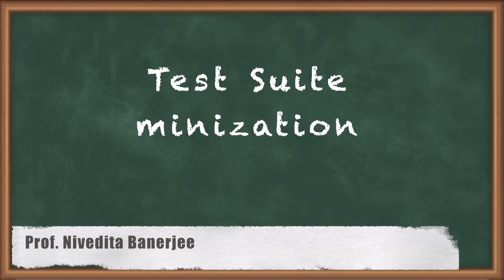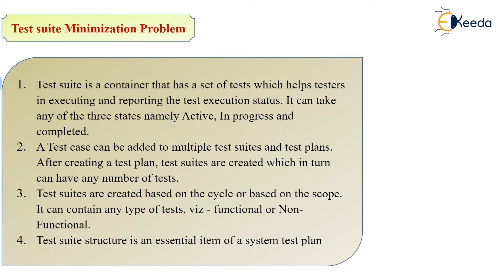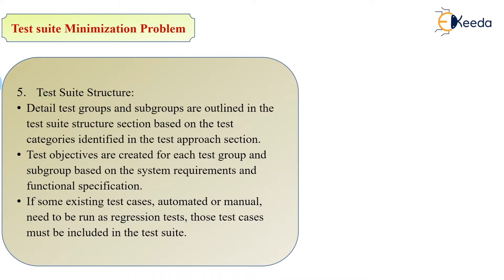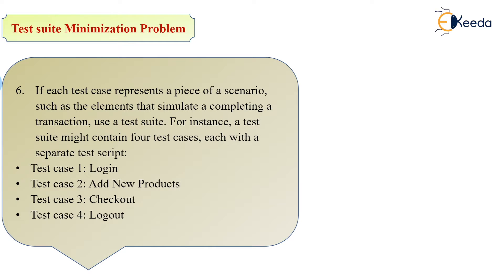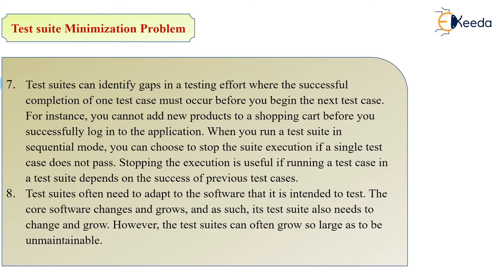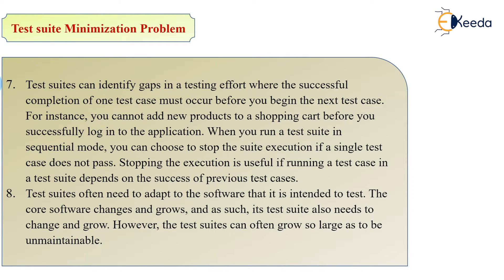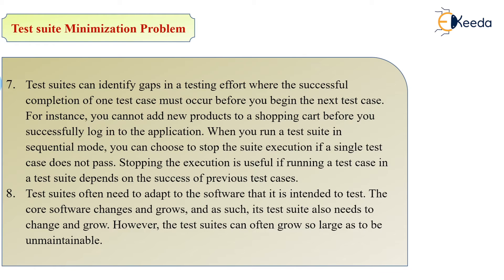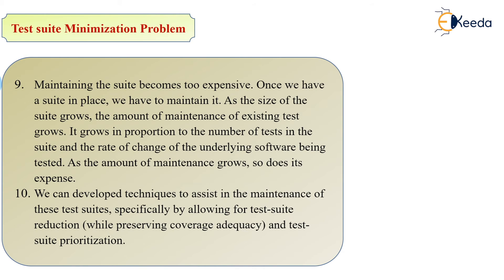Test Suite minimization - Testing Techniques - Software Testing and Quality Assurance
Video Name -  Test Suite minimization

Chapter - Managing the Test Process

Happy Learning